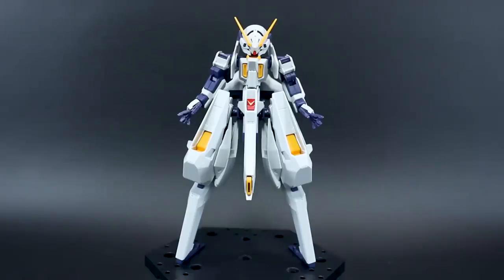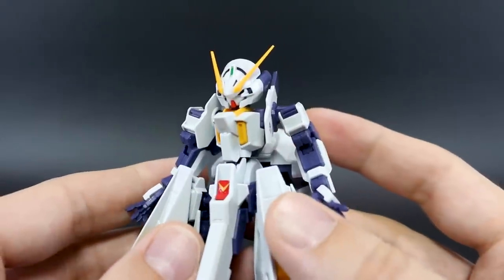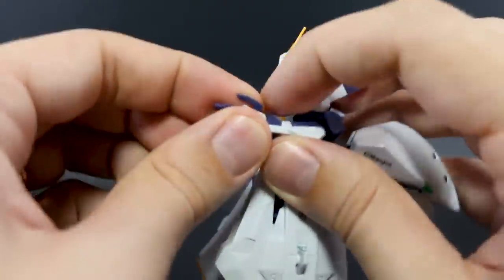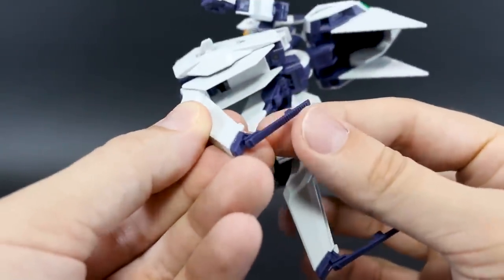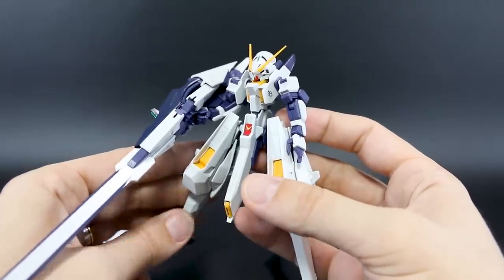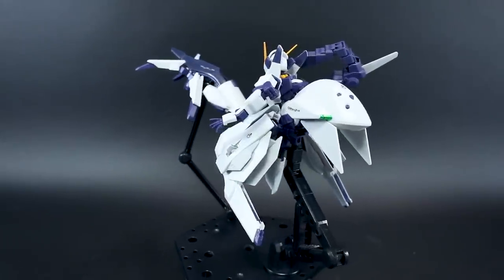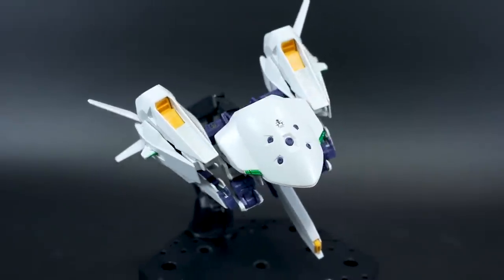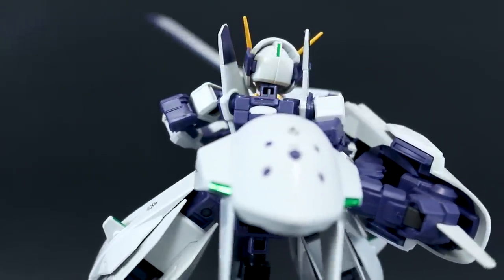1707 - HGUC Gundam TR-6 Woundwort (OOB Review)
Here's the High-Grade 1/144 scale Gundam TR-6 Woundwort. It's a shame that Bandai went the Premium route with this kit, but they sure did an excellent job with it! For fans of the Woundwort or Advance of Zeta in general- it's a must have!